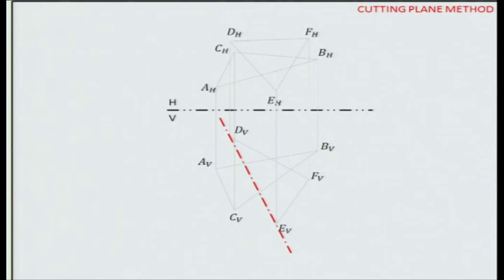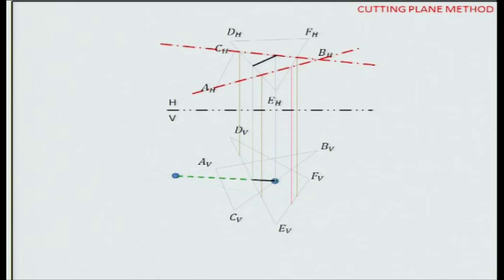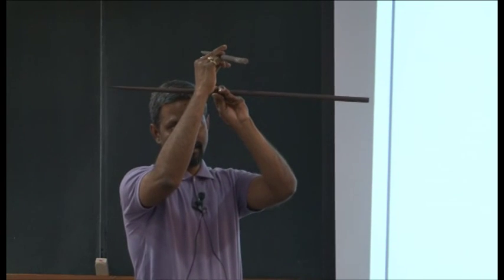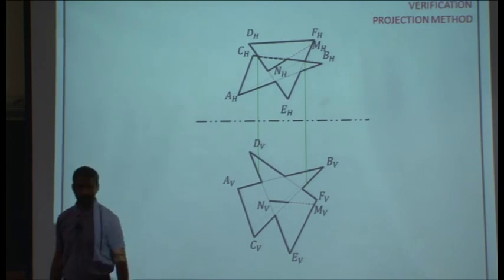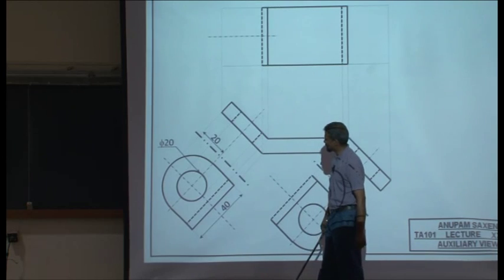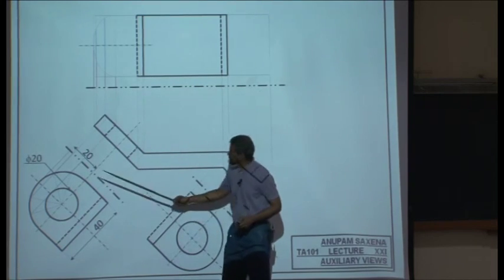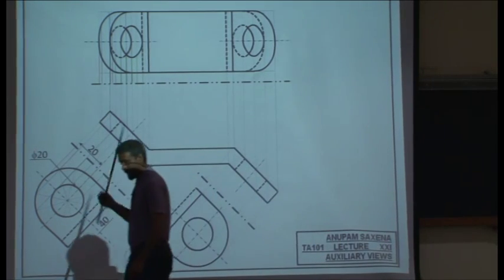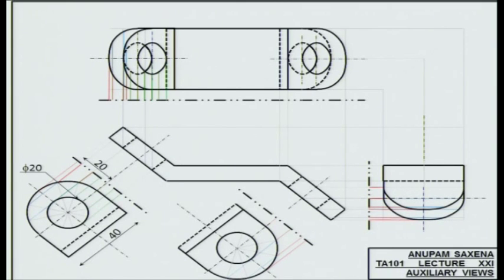Mod-01 Lec-23 Technical Arts 101